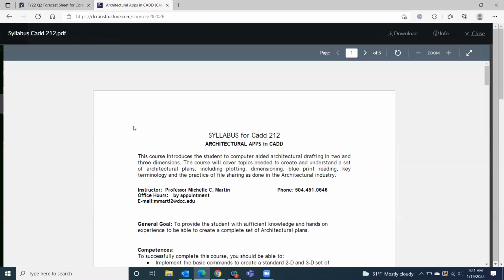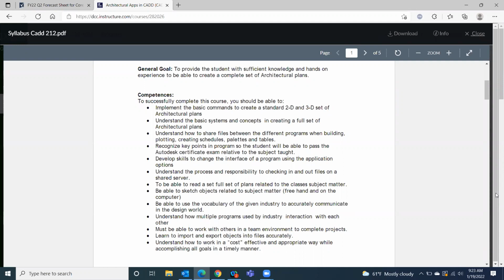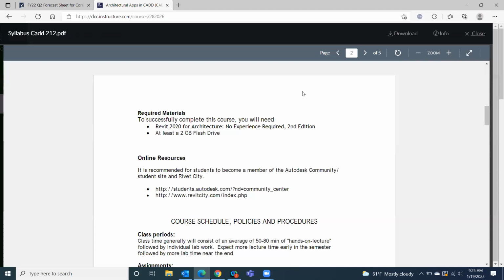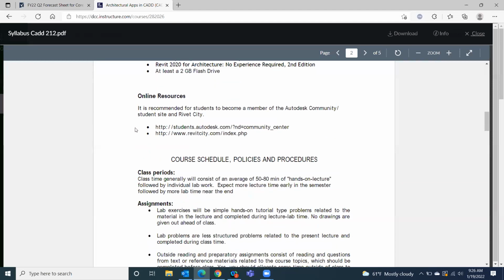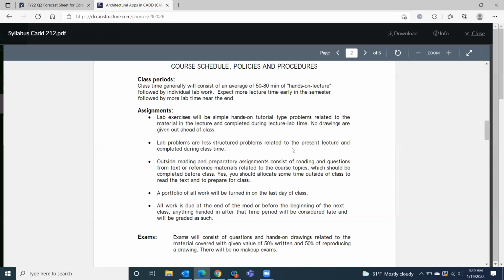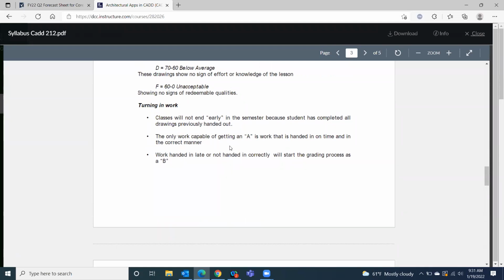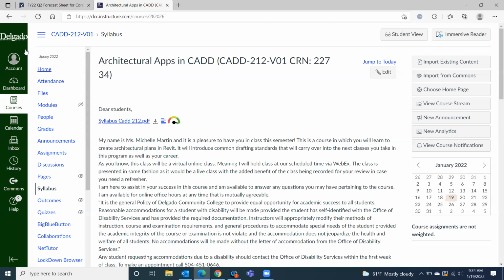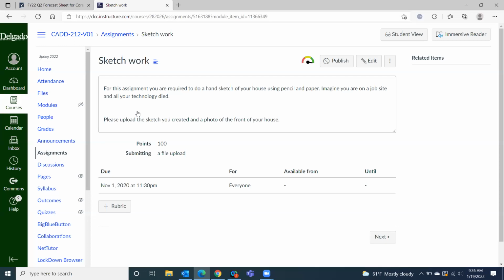CADD 212, DCC Spring 2022 - Class 1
Intro to 212, 1st assignment.